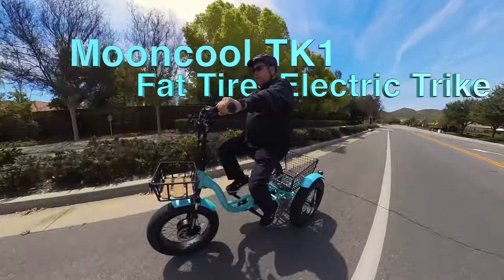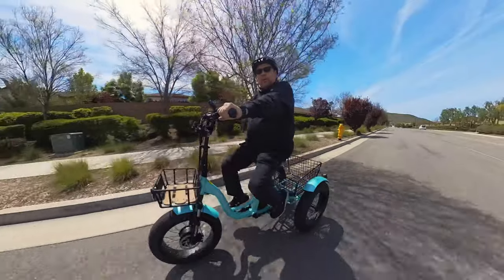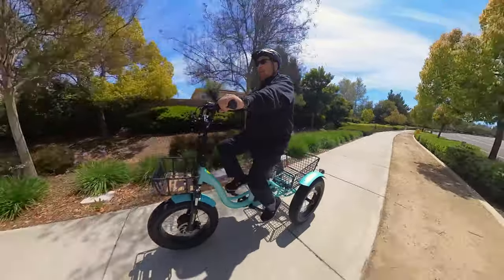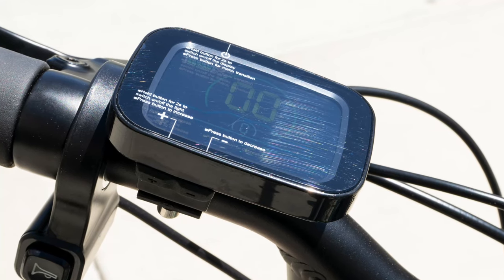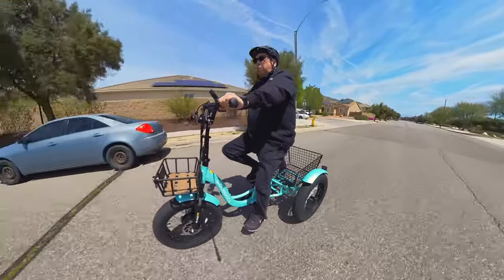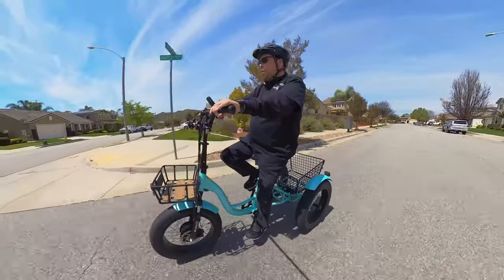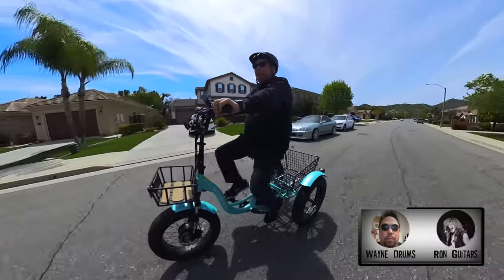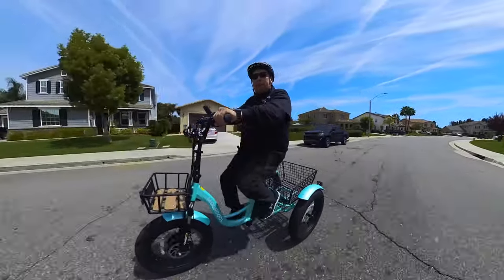MoonCool TK1 Fat Tire Trike Let's Check It Out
Auto-Sensing Rear Light

Today I'm riding the Mooncool TK1 Fat Tire E-Trike!

Music Gear
Guitars – Gibson

Microphones
DJI Wireless Lavalier Kit Zoom F2-BT

Mixers
Rode Rodecaster Pro II Podcast Production Console
PreSonus StudioLive 16.4.2AI (discontinued)
PreSonus Similar Mixer StudioLive 16.0.0 USB

Mixer Monitor Speakers
2 JBL Professional 308P MkII
Stands Fluid Audio DS8

Guitar Amp
Positive Grid Spark

Logic Pro
GarageBand

Camera Gear
Cameras

Tripod Support
2 IFOOTAGE Large Magic Arm 32inch

Desktop Speakers
Stageek Aluminum Desktop Speaker Stands

SpiderWayne